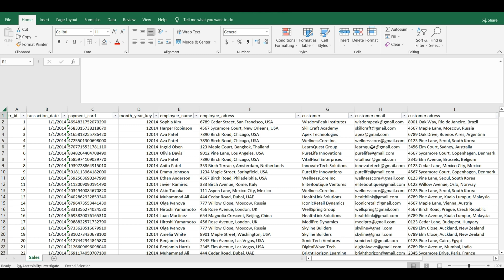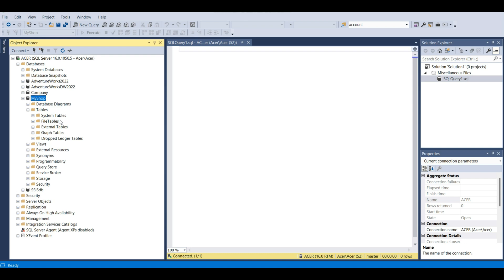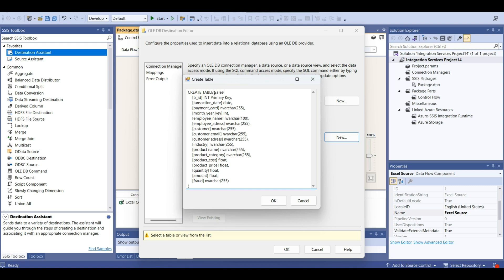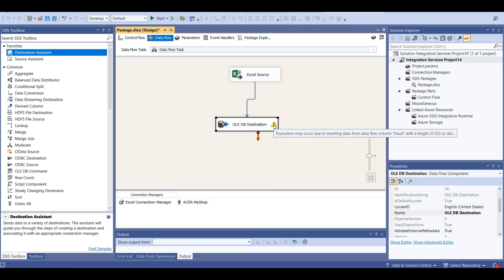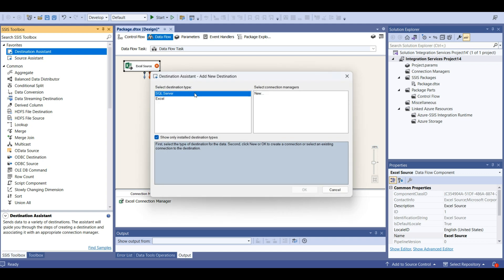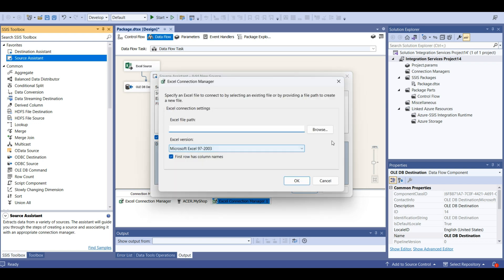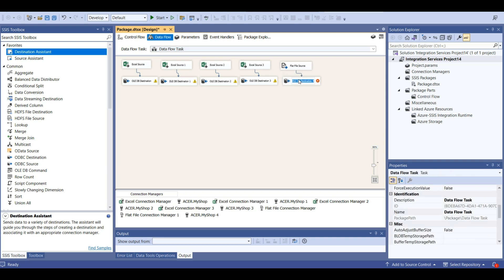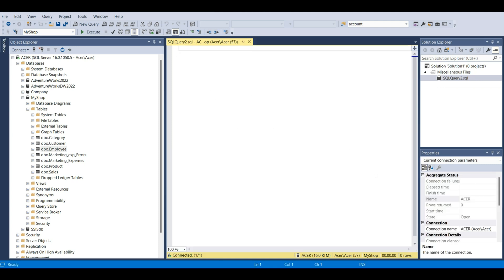Project 1.1: ETL Pipeline using SSIS